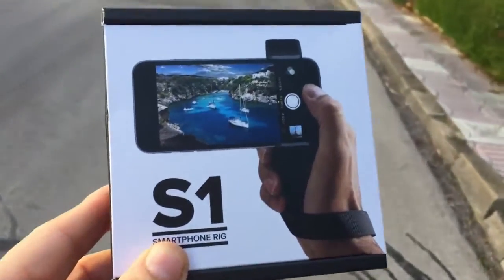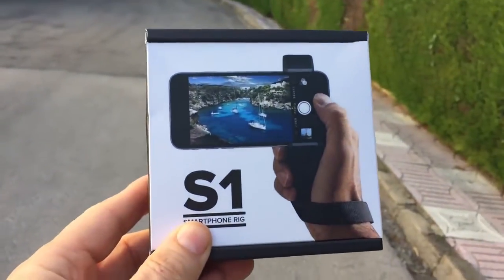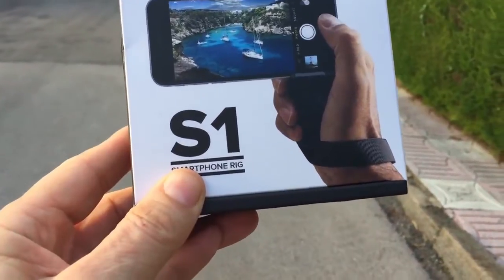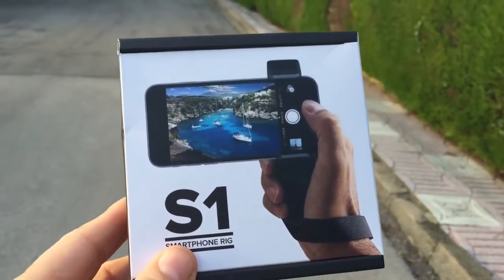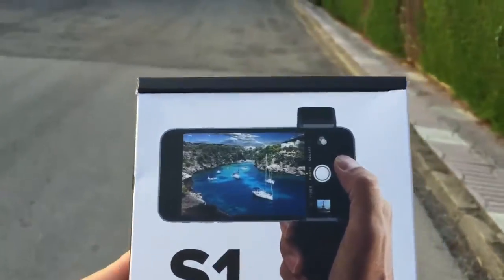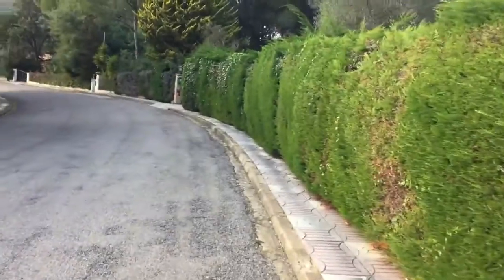Review of the ShoulderPod S1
This is a review of the shoulderpod S1 which is a holder for your iPhone 6 and it is also a tripod mount and even a table stand. It is a really well-made piece of kit. There is a handy strap that you fit onto it to make sure that you don't drop your iPhone. The iPhone 6 can be a slippy little devil if you don't have it in a case. It can also be quite easy to drop your phone when you're trying to shoot video and operate the controls of a video application.

I only ordered it yesterday and seeing it was only coming from Barcelona just down the road, the transportista got it to my doorstep within 24 hours of me placing the order.